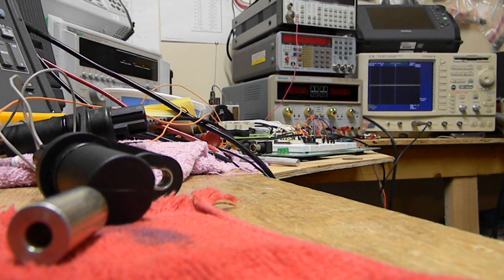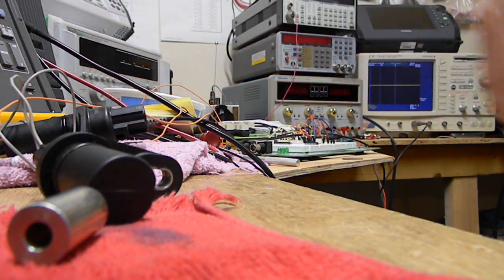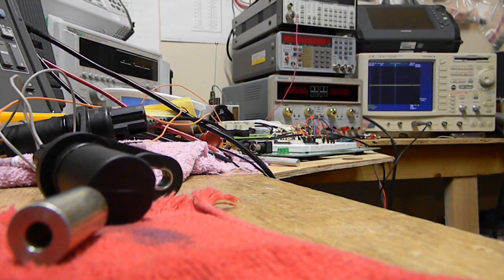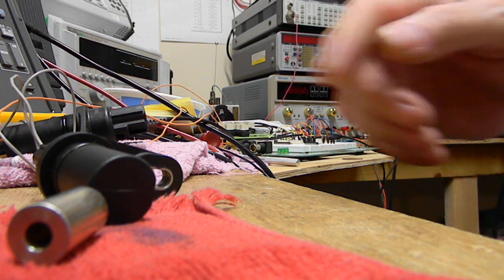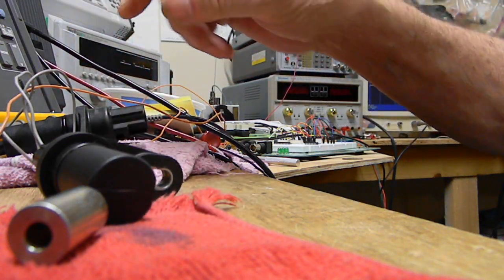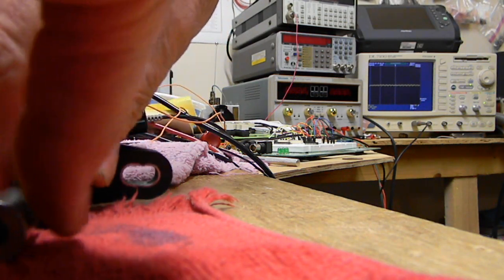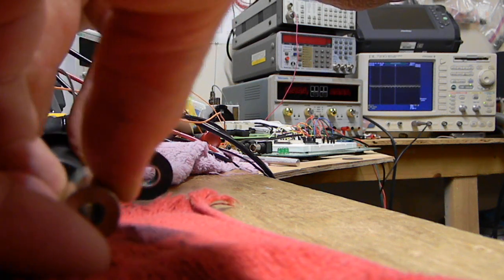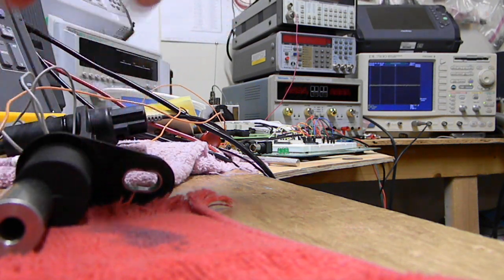How I tested the input and out sensors on a 42RLE transmission from a 2008 Dodge Dakota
Testing these is easy you can even use a volt meter set on AC volts
Auto range is the best, but I used a scope. I hope this helps .